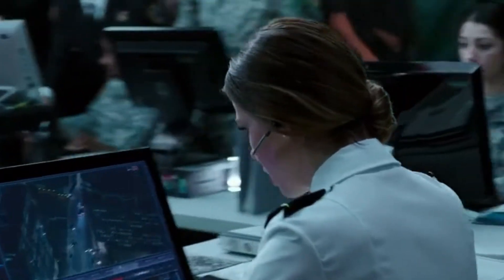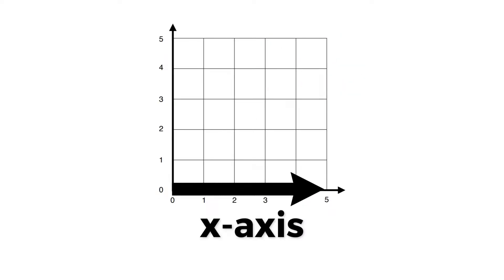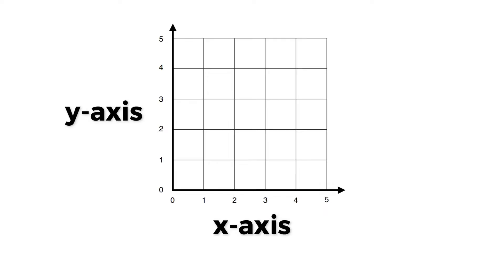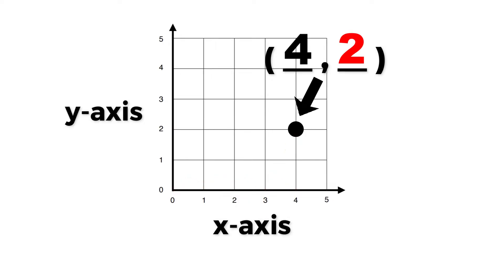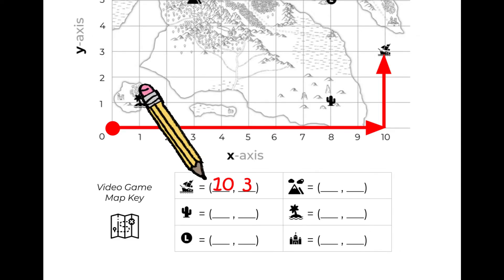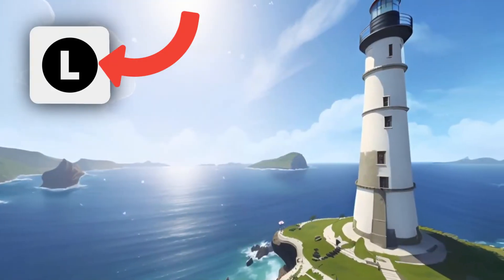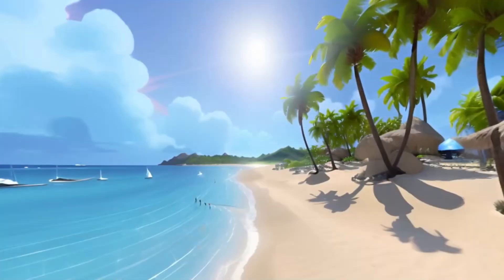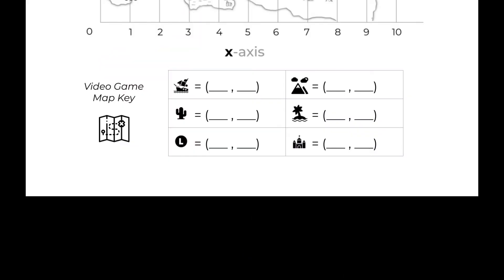Coordinate Planes for Kids! (5th Grade - Quadrant 1) 5.G.A.1 🗺️📌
This video explains the basics of coordinate planes and provides students with the opportunity to practice plotting points on a map of a fictional video game!
Big Ideas:
- The three key parts of a coordinate plane are the origin, x-axis, and y-axis
- An ordered pair is a set of two numbers that tells us where to go on the coordinate plane
- The first number indicates the horizontal position on the x-axis, and the second number indicates the vertical position on the y-axis.
- Students learn to plot points beginning at the origin (0,0)

Standards-Aligned:
5.G.A.1 - Use a pair of perpendicular number lines, called axes, to define a coordinate system, with the intersection of the lines (the origin) arranged to coincide with the 0 on each line and a given point in the plane located by using an ordered pair of numbers, called its coordinates. Understand that the first number indicates how far to travel from the origin in the direction of one axis, and the second number indicates how far to travel in the direction of the second axis, with the convention that the names of the two axes and the coordinates correspond (e.g., x-axis and x-coordinate, y-axis and y-coordinate).
5.G.A.2 - Represent real world and mathematical problems by graphing points in the first quadrant of the coordinate plane, and interpret coordinate values of points in the context of the situation.